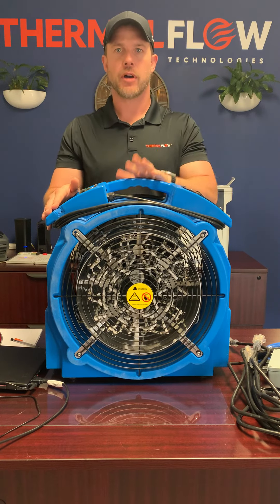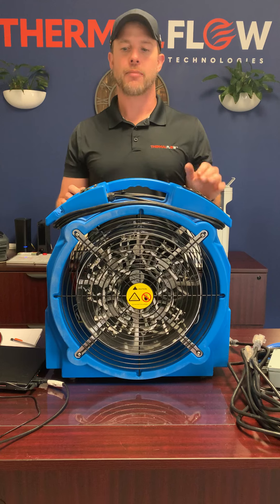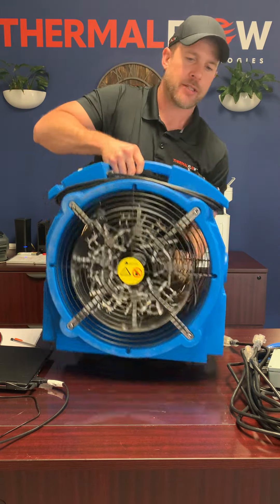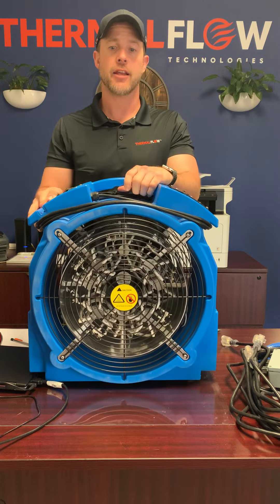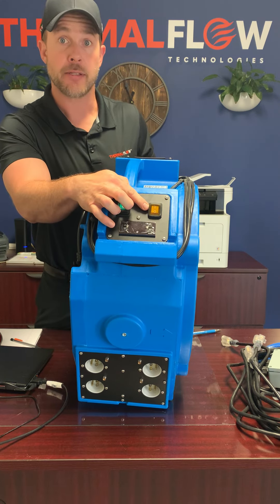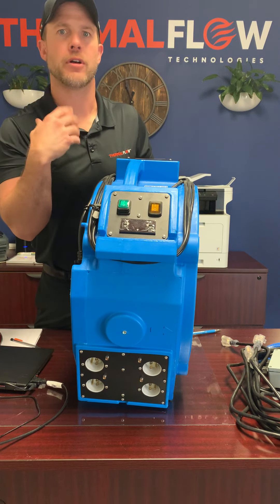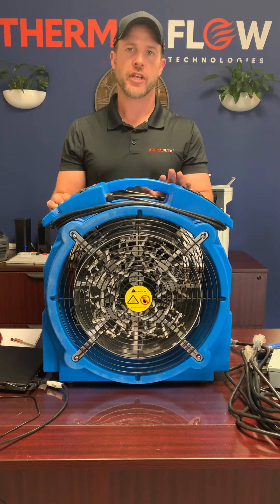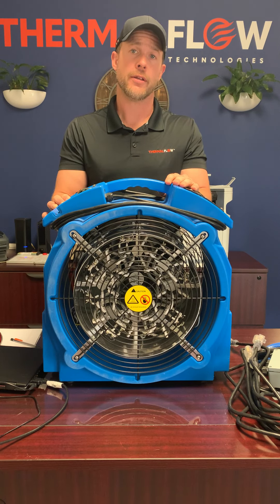Elite 8 Electric Bedbug Heater Product Overview | Thermal Flow Technologies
120 Volt 26,000 BTU Bedbug Heater. Our most popular heater for the treatment of hotel rooms and other spaces up to 400 square feet.

Elite 8 Electric Bedbug Heater Product Features:

• Treats up to 400 square feet of occupied spaces with 8′ ceilings
• Safe for continuous operation
• Thermostatically controlled
• Can achieve 140 degrees F